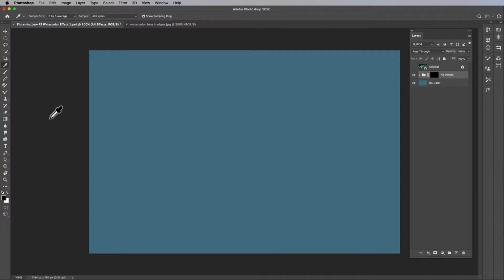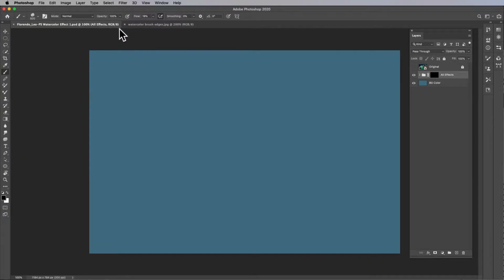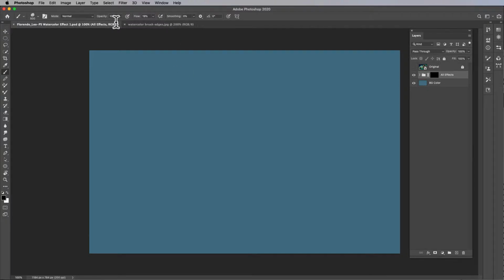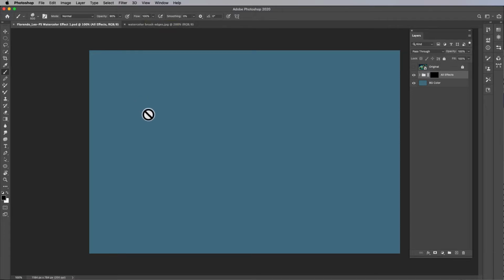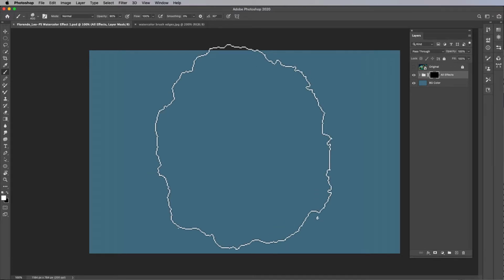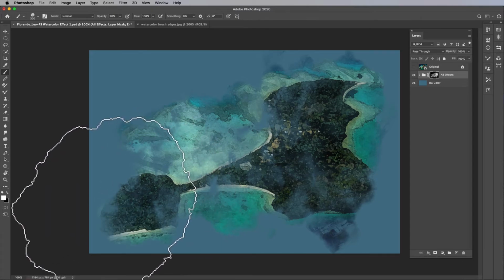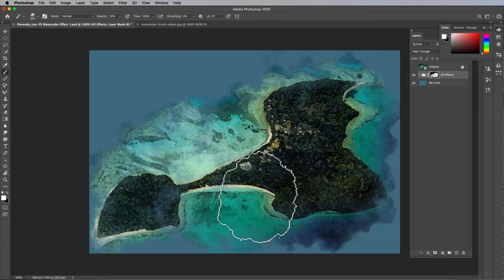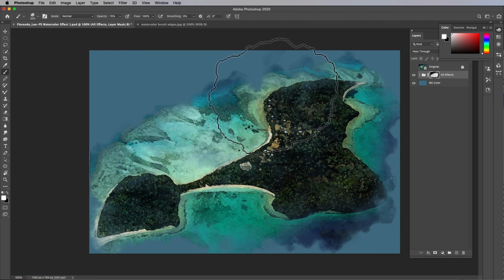PS Watercolor Effect 22 Brush with White to Reveal Image as Vignette